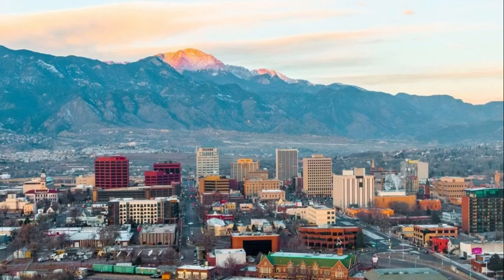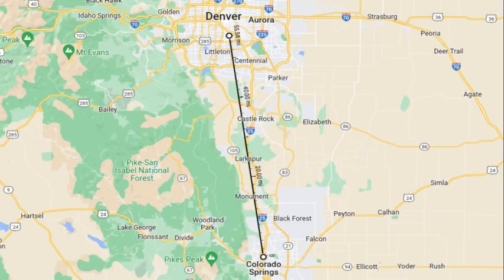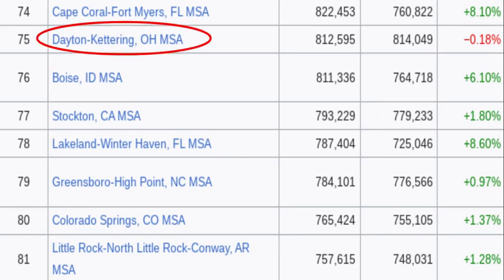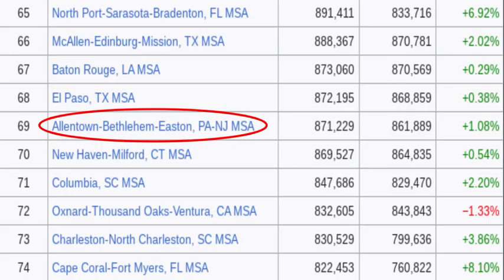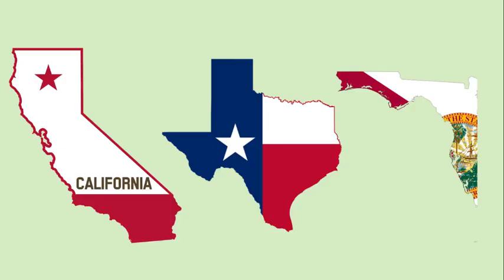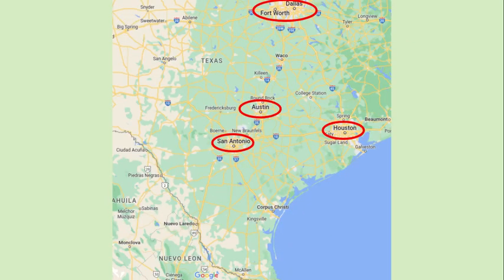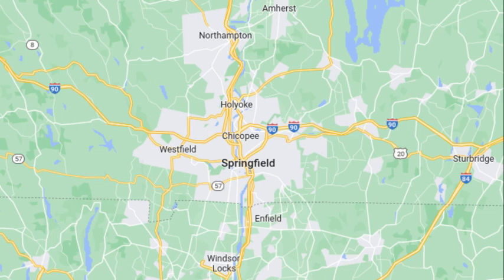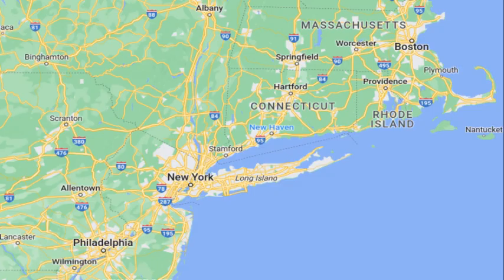These American Cities Get OVERSHADOWED...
In the US, there are several cities we often misunderstand the size of. Many cities can appear small on the surface, but actually look bigger when you remove nearby bigger cities.
Today, we look at examples of this phenomenon; American cities that get OVERSHADOWED!

This video is a reupload of a video of the same name, but without the glitches in audio!

As always, leave feedback on how I can improve in future videos!

Thank you ^_^